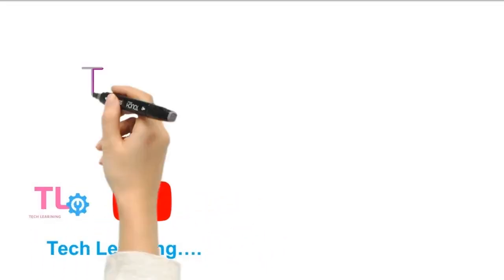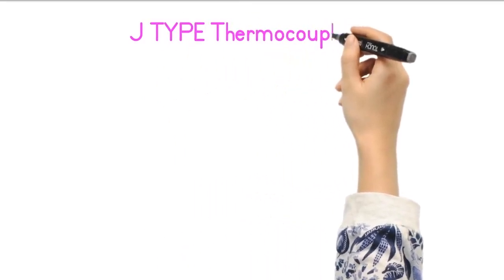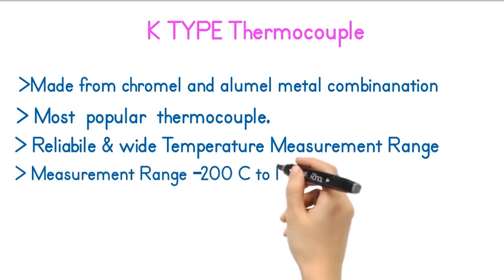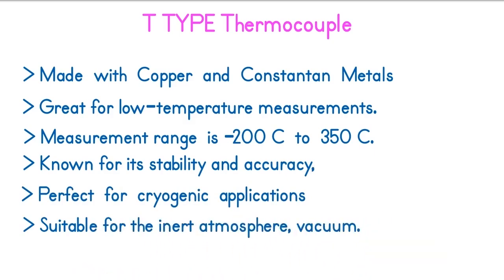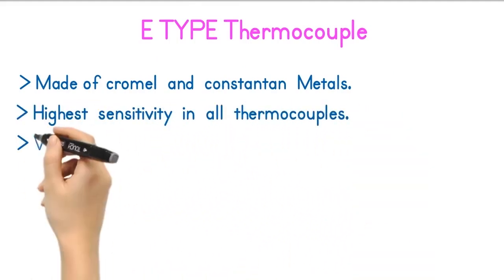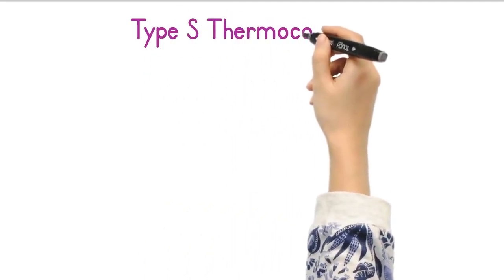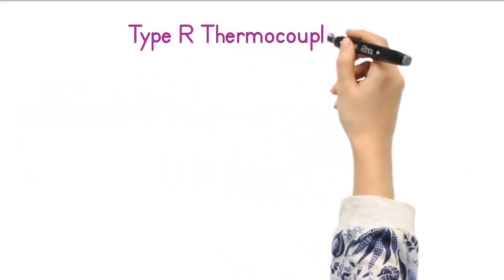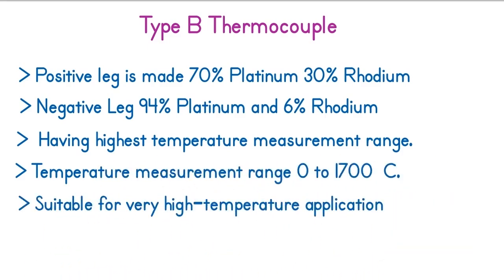Thermocouples Types, Uses, and Benefits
Welcome to Tech Learning YouTube channel!

In today's video, we're diving into the fascinating world of thermocouples. Whether you're an engineering student, a professional in the industry, or just curious about how temperature measurement works, this video is for you.

🔍 In This Video, You Will Learn:
What thermocouples are and how they work
The different types of thermocouples (Type K, J, T, E, N, S, R, and B)
The unique characteristics and applications of each thermocouple type
How to choose the right thermocouple for your specific needs